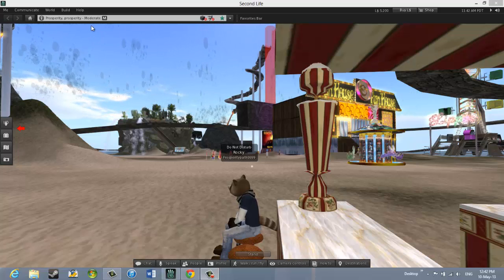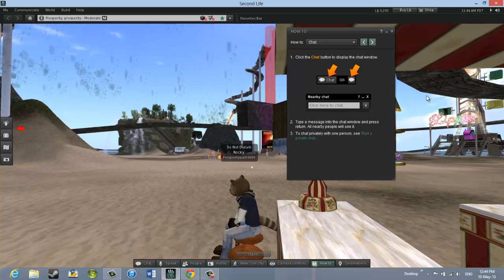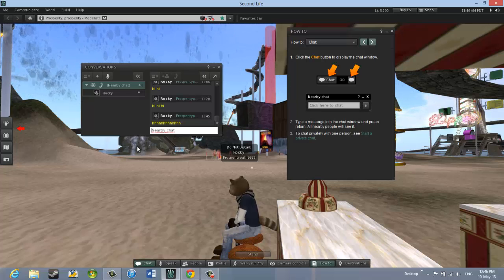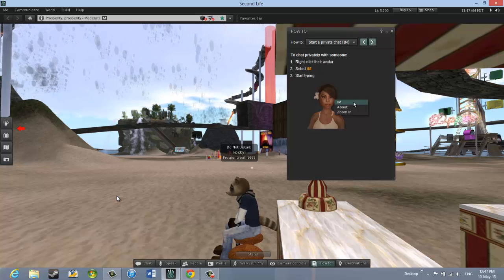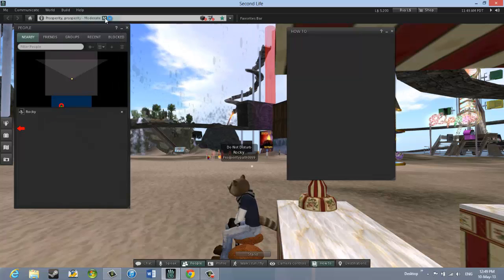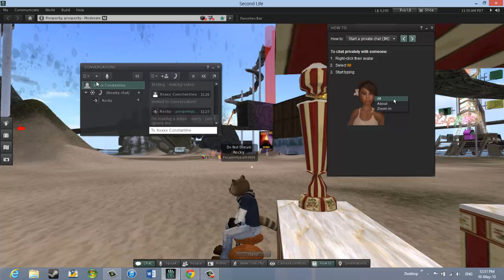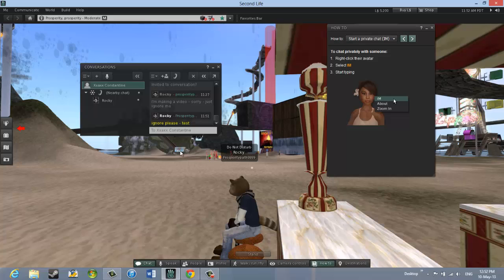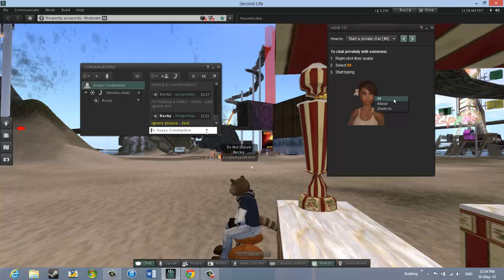Basic SL training, Chat and IM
Basic Second Life text conversation skills - public chat and private instant messaging.